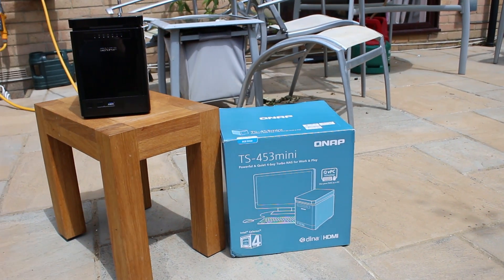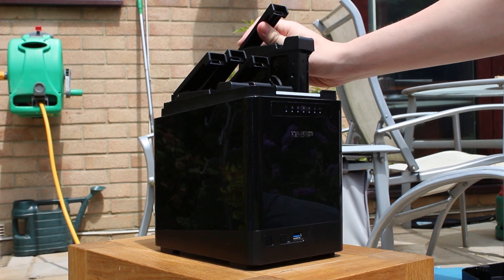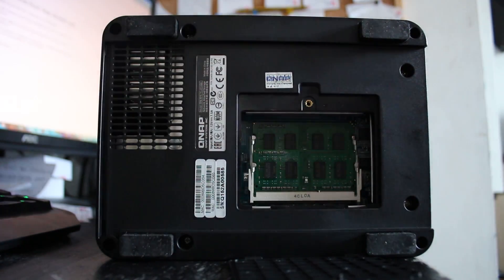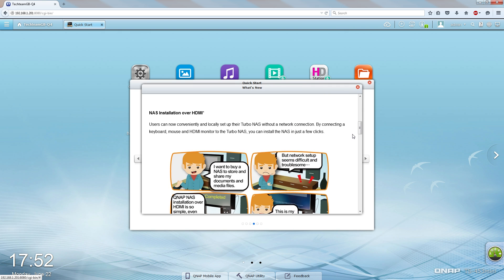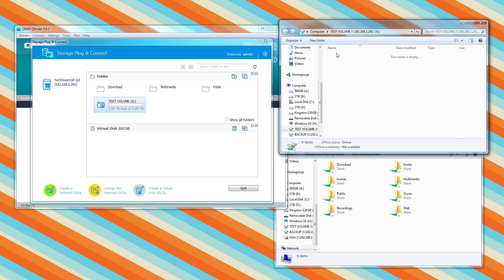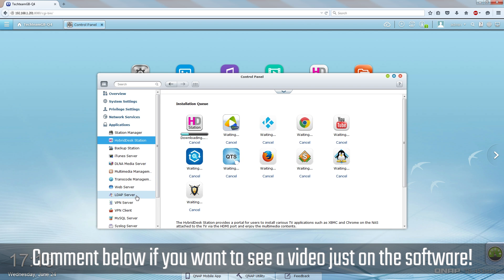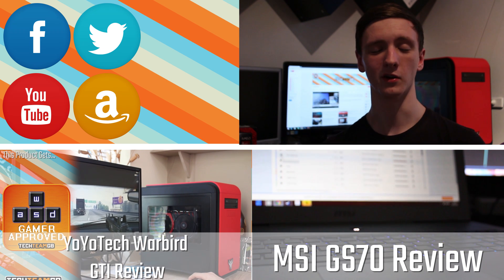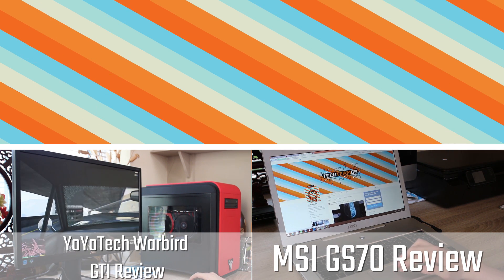QNAP TS 453mini NAS Review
This is one of the best NASs we have ever reviewed, with an amazing software suite and very comprehensive options, great hardware choices, decent value for money and a rather stylish design! Watch now to find out why we like it so much!